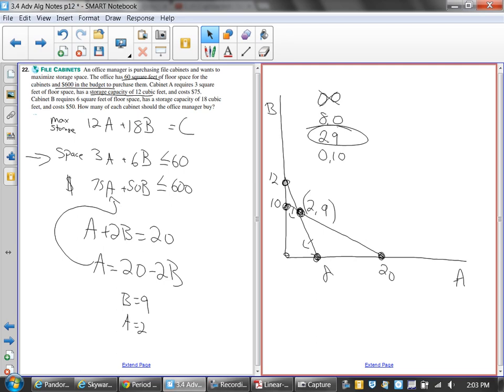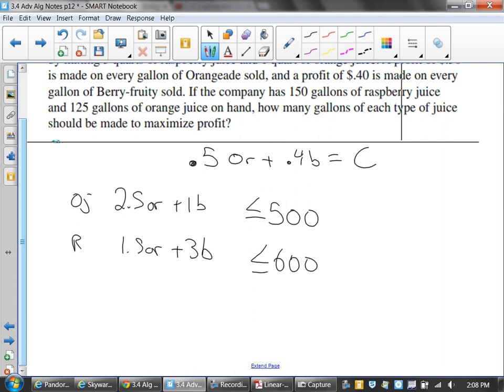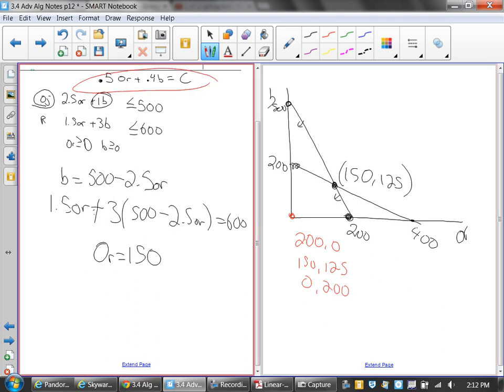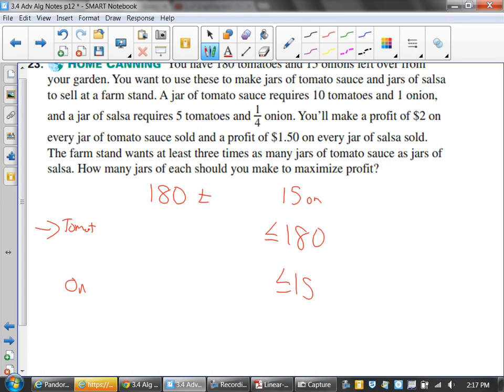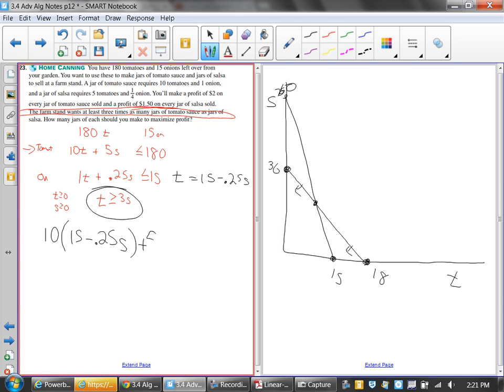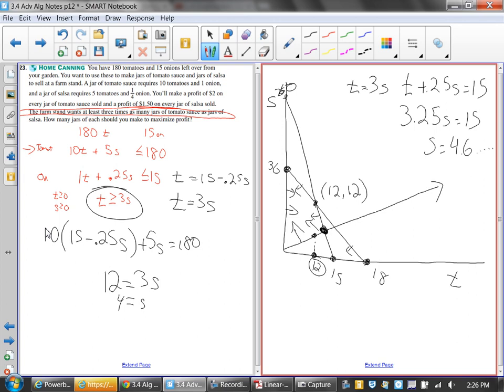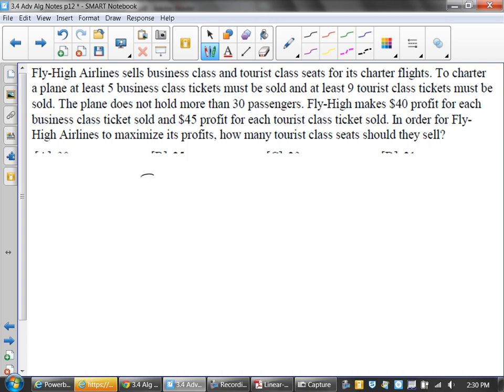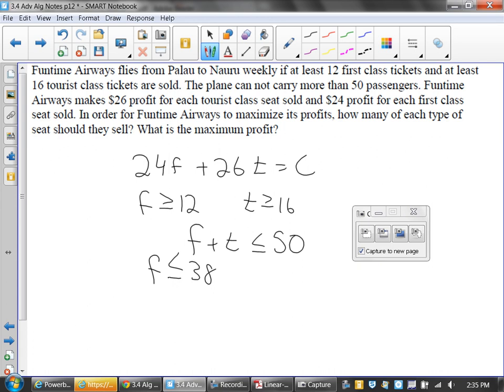September27 3 4 day 4 p 12